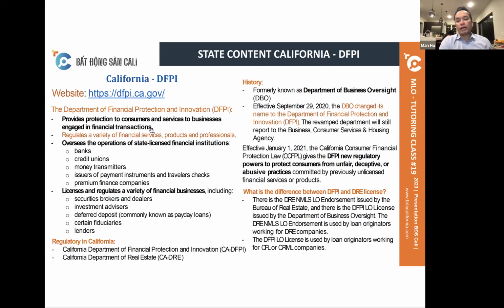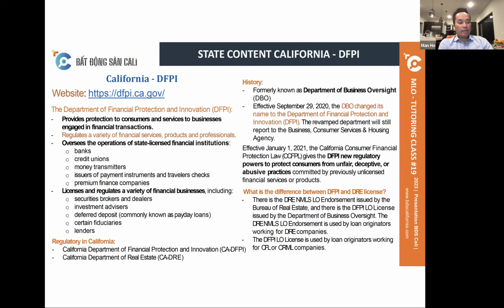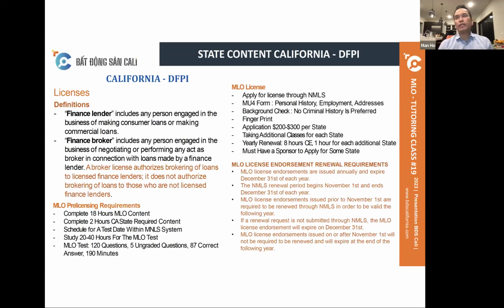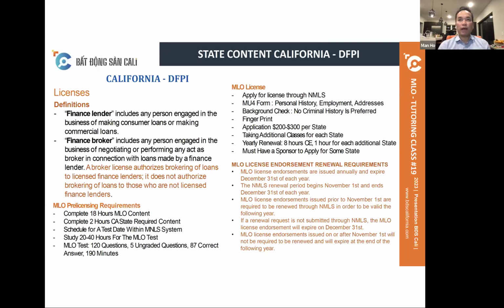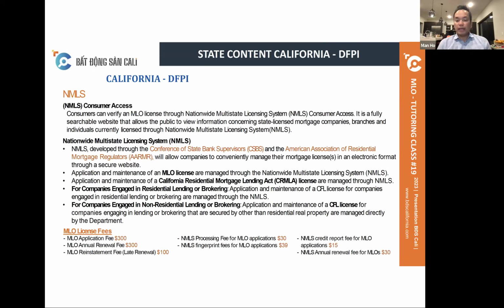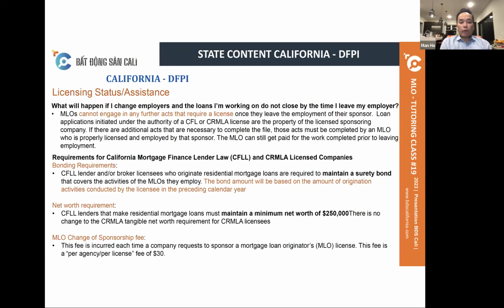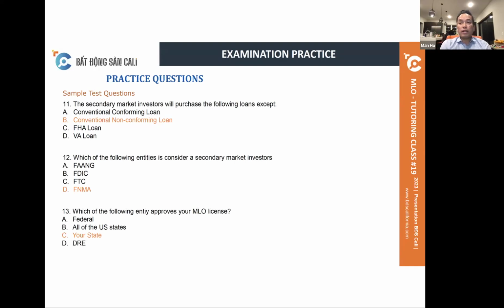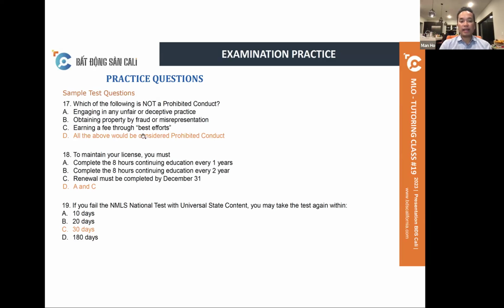MLO Tutoring Class #19 - Dec 2023